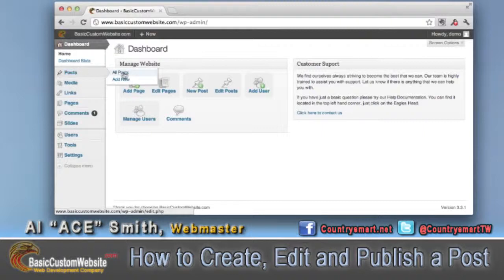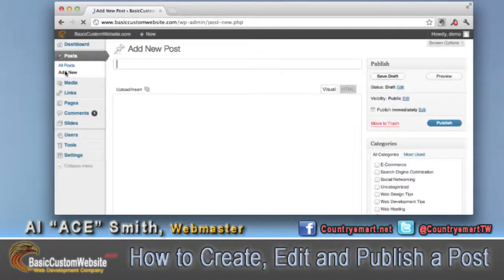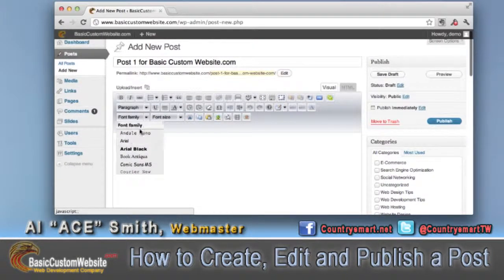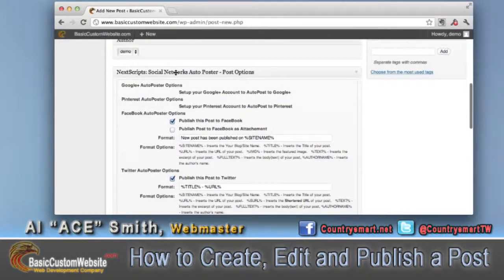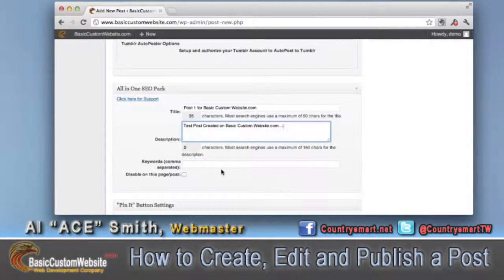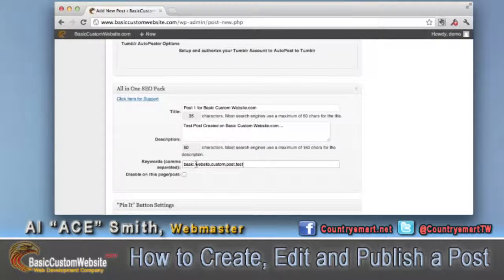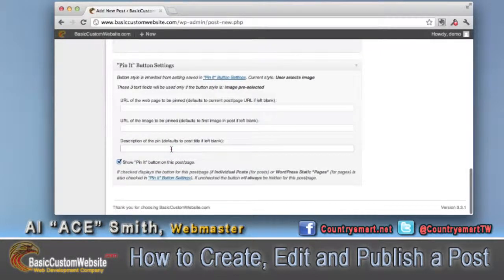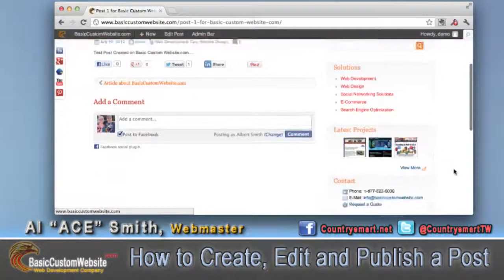How to Create, Edit and Publish a Post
Support Video for our Customers with BasicCustomWebsite.com

At BasicCustomWebsite.com  we offer a wide range of tools and the experienced team members to work out the best strategies and solutions to ensure the highest return on your investment and to make your business a success!  From our Free Website Designs to a Fully Custom Built Website we make our services AFFORDABLE , so we can tailor a solution that will fit Every Budget.

"web" "designs" "free" "wide" "range" "experience" "team" "best" "fully" "custom" "designs" "built" "business" "success" "affordable" "tailor" "solution" "every" "budget" "highest" "return"